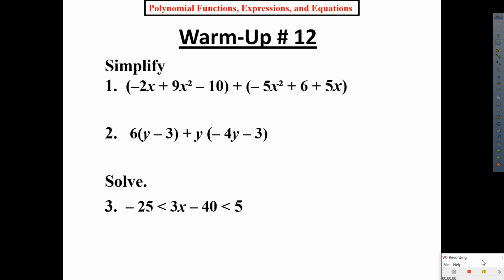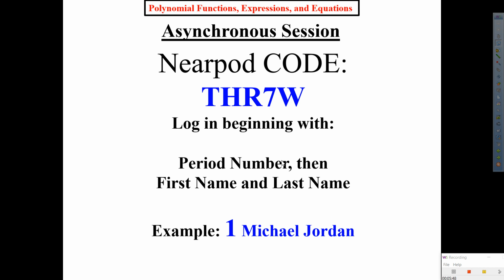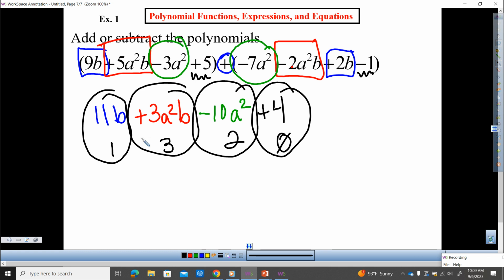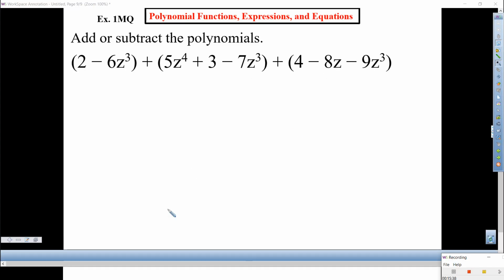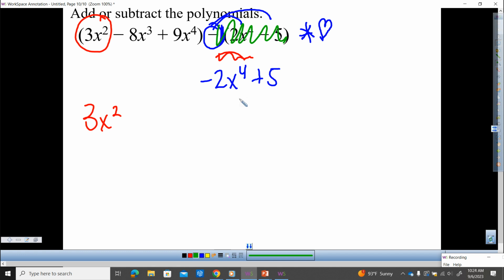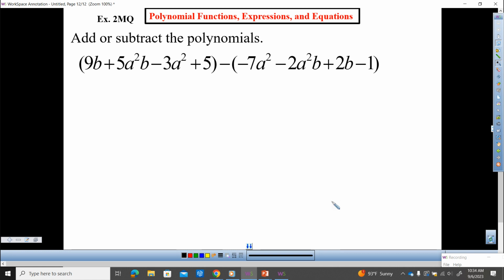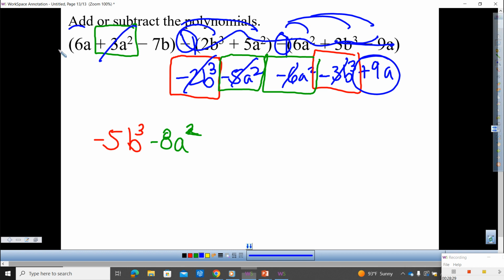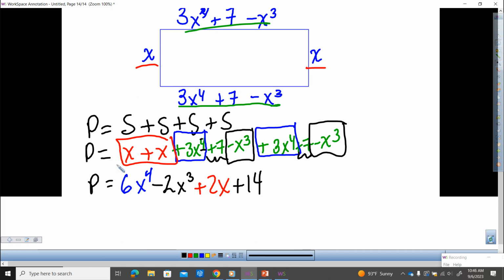Mr. Q's Add, Subtract, and Classify Polynomials